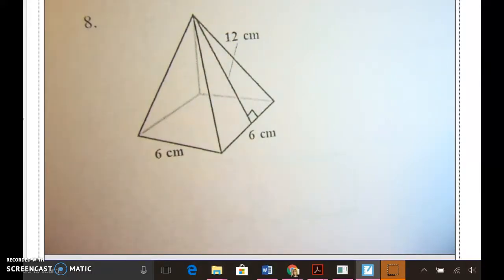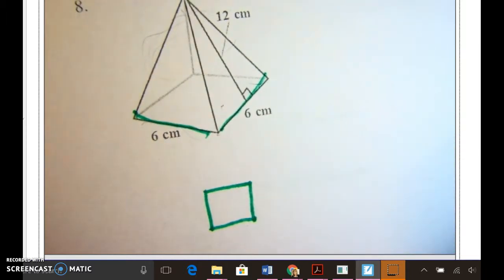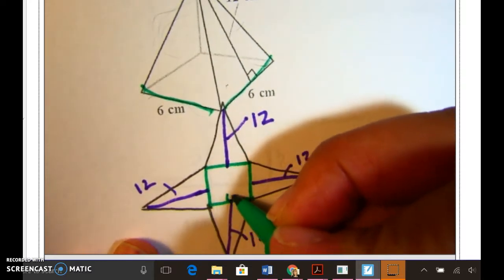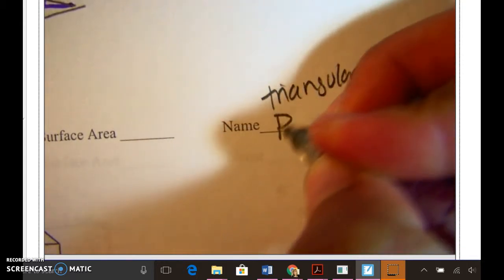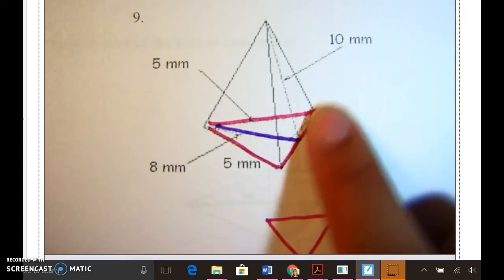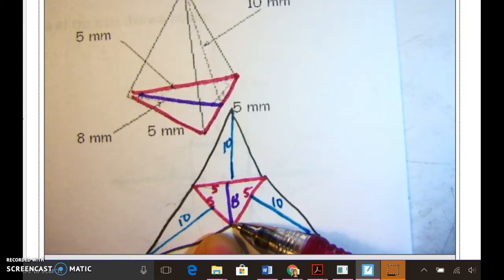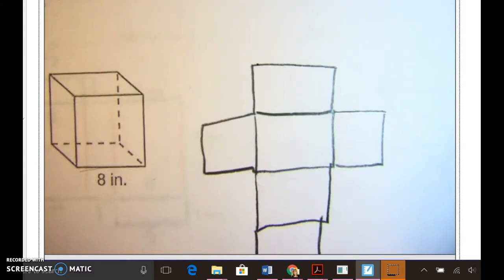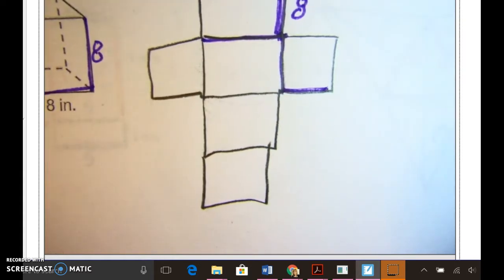Finding Surface Area #8-10